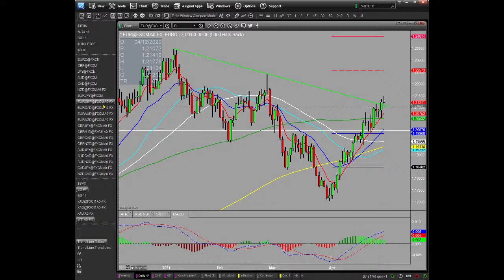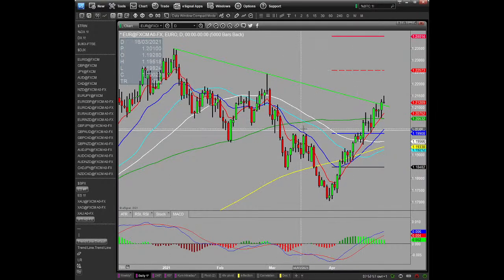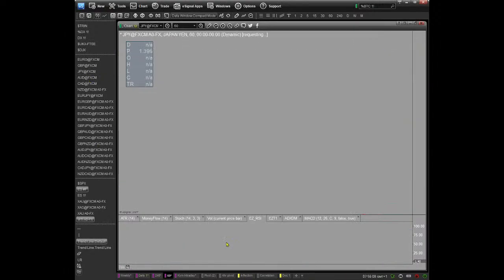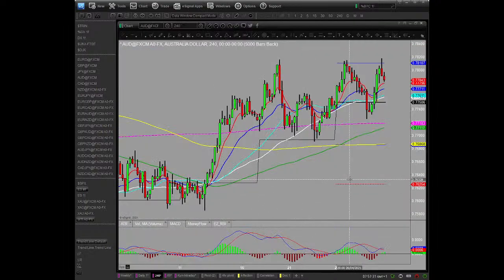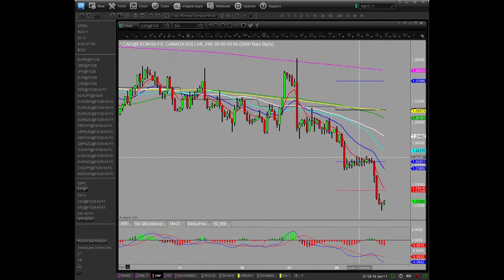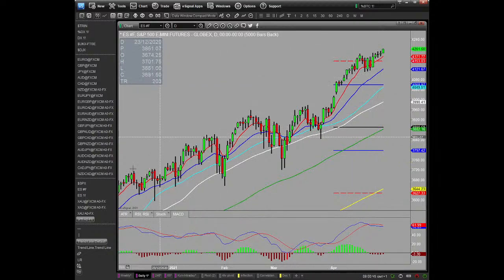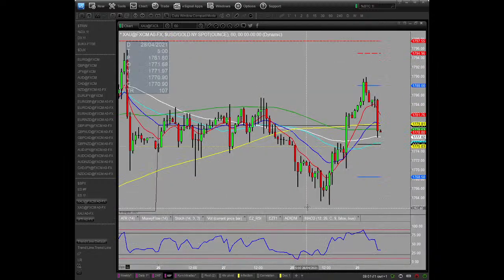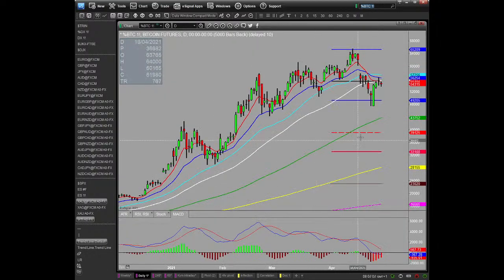We have heard from the Fed, what next? -Traders view - Morning outlook 28th April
Join Charlie and Kym for a day in our trading room this  Thursday 29th April. Simply click on the link below and complete your details.